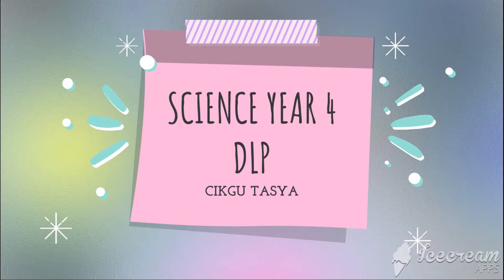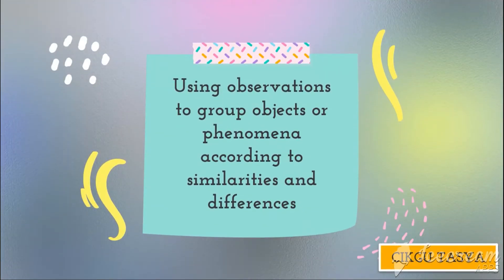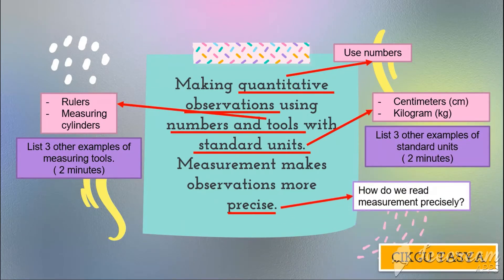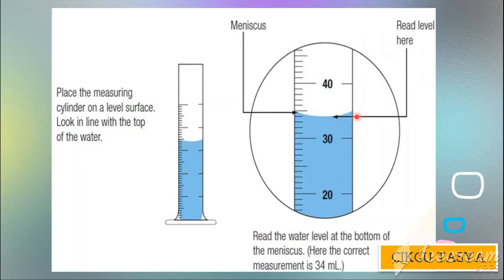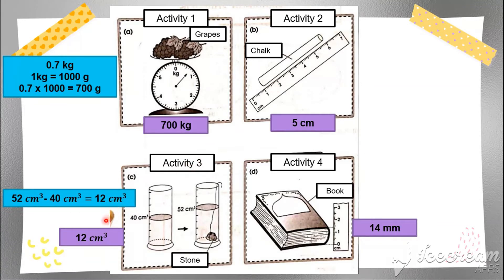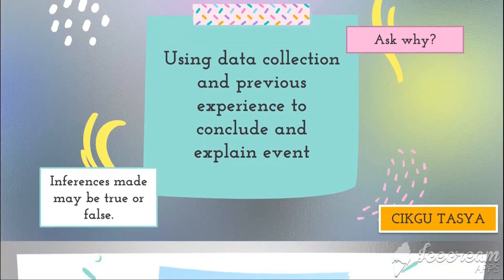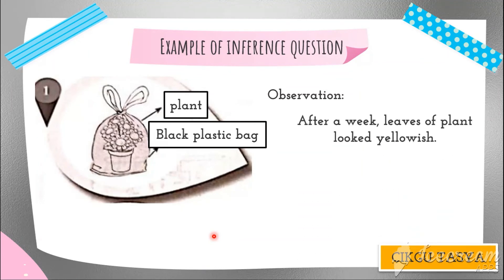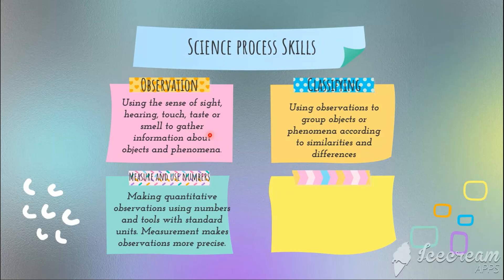Measuring and using numbers ; Inferences | DLP Science Year 4